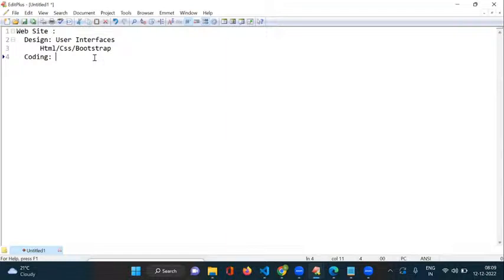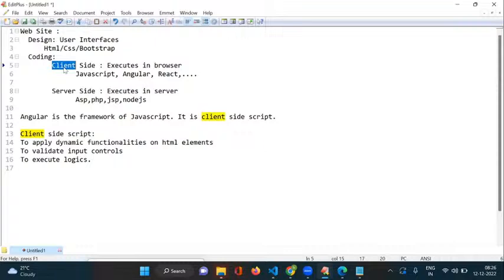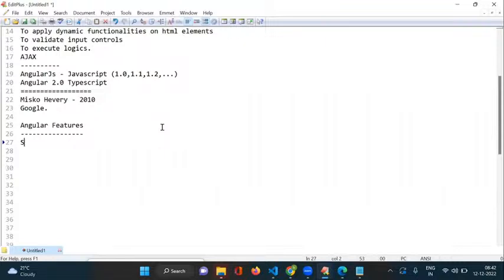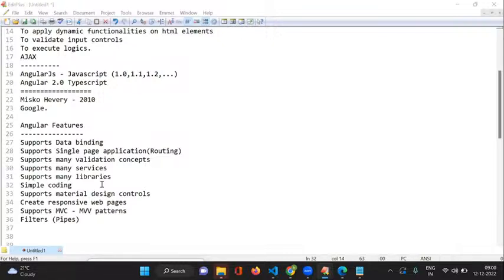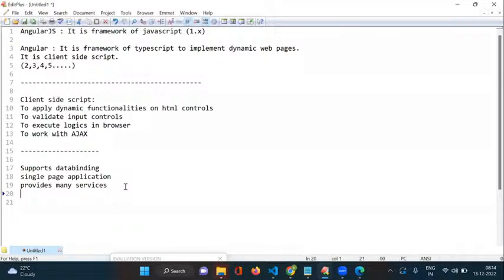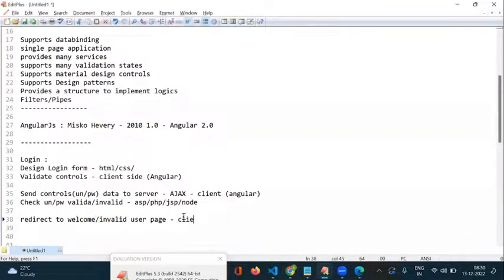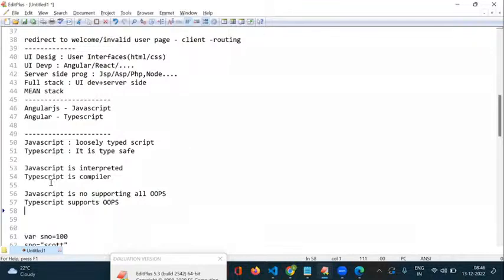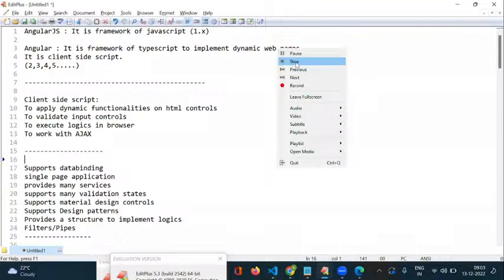ANGULAR by Mr. Swamy Naidu Sir